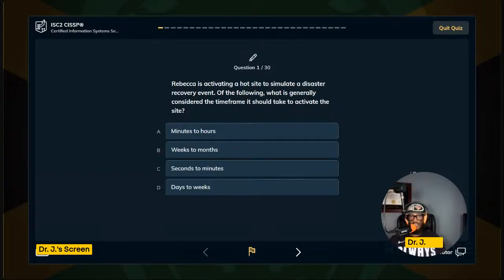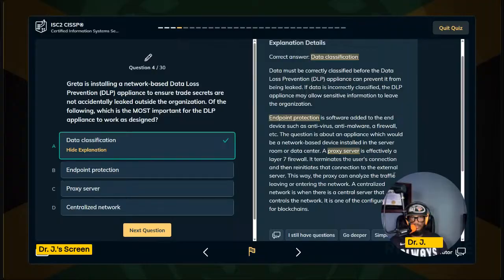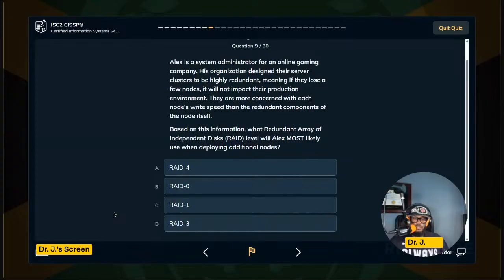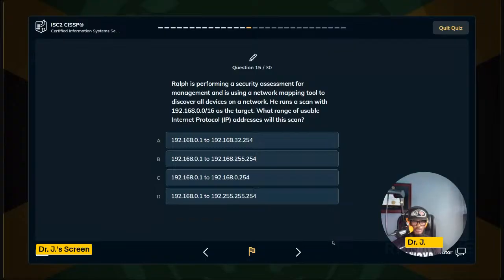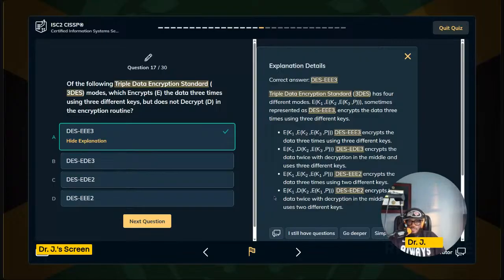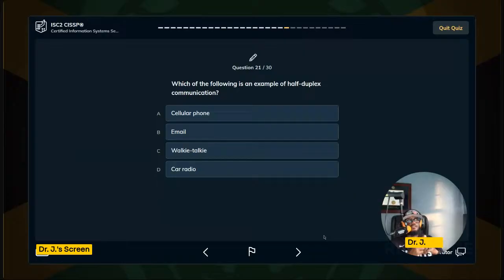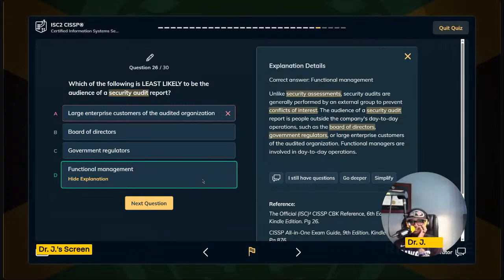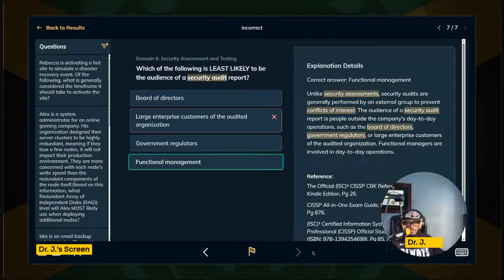Study & Chill: CISSP Edition w/The Command Line_Ep_18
Live 1-hour CISSP study session courtesy of Pocket Prep. Want to join the community?